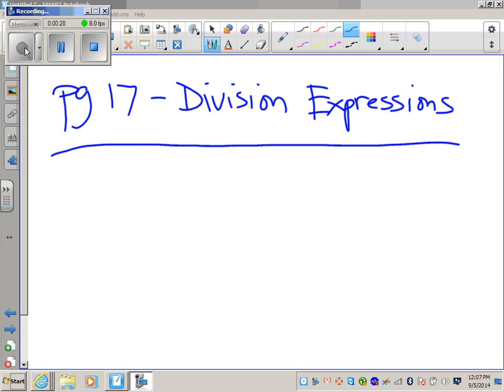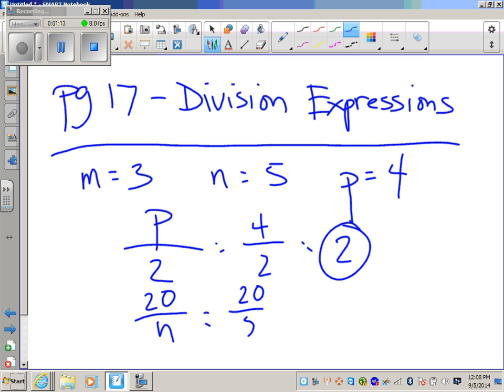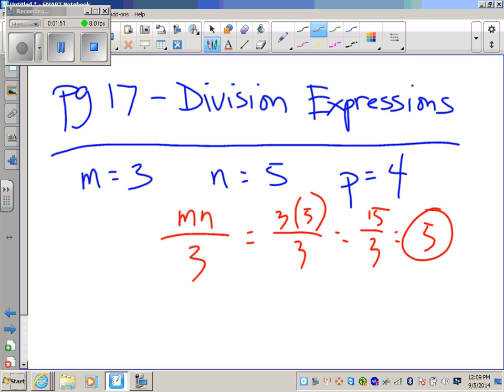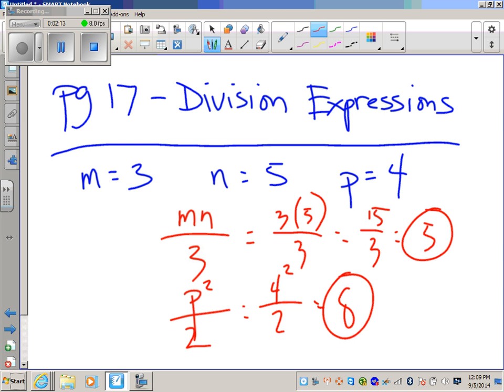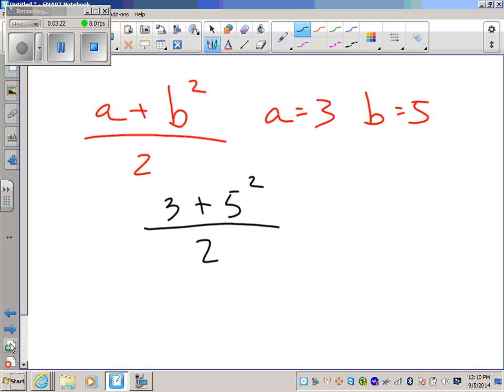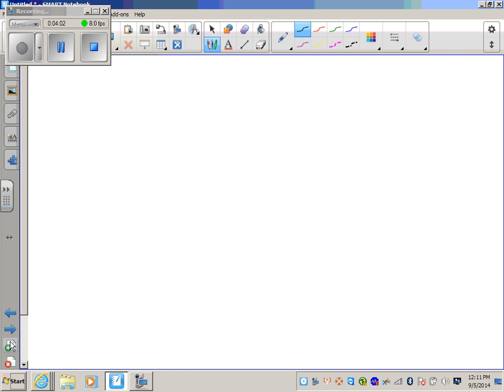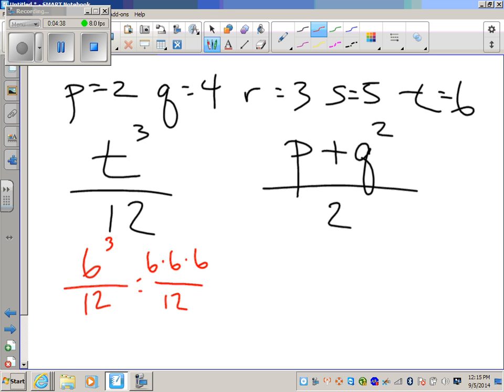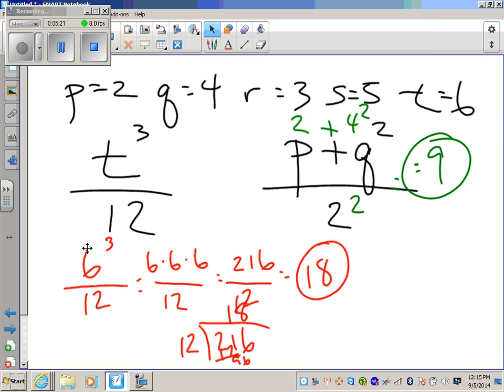1 5 Division Expressions Sep 5